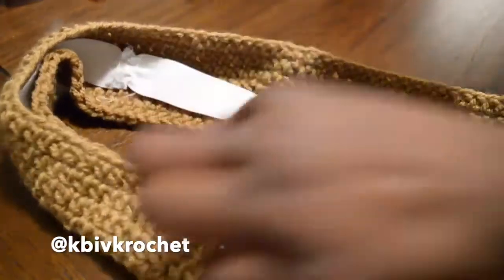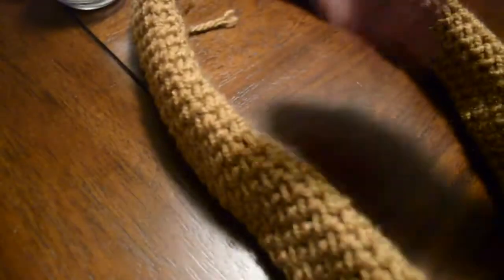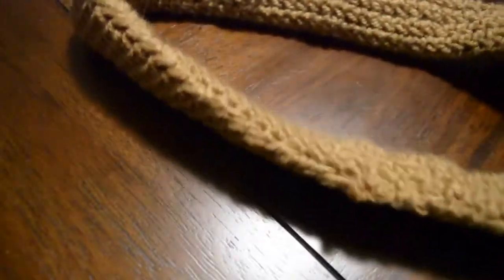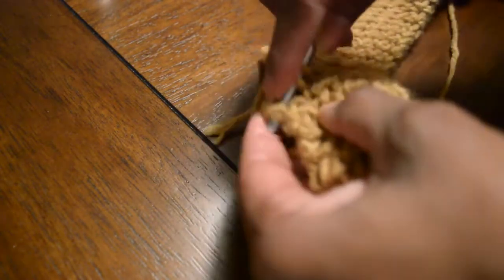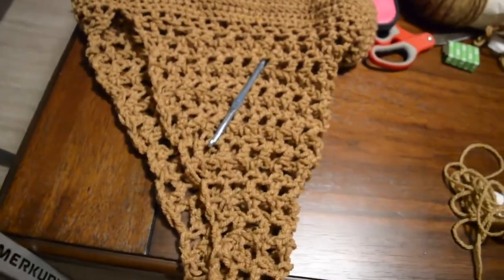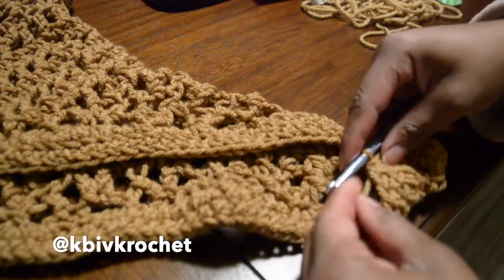DIY CROCHET COVERUP SKIRT | kbiv krochet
Hi Guys (well, Ladies, and maybe some guys too)

Welcome to my NEW crochet channel!!! I am super excited that you decided to join me here. Check out this throwback video and let me know what you think. It's totally free and let's us creators know that you enjoy and/or want more free content!